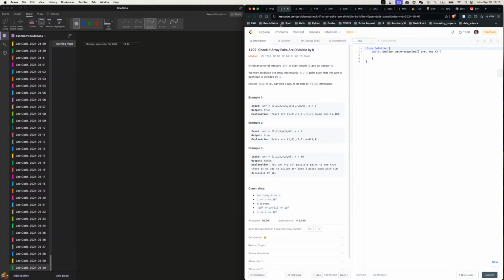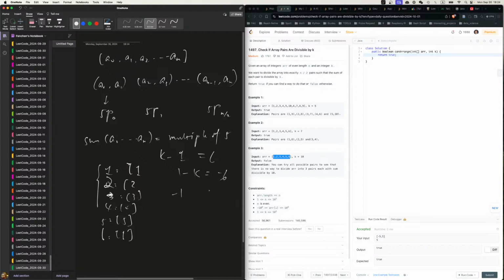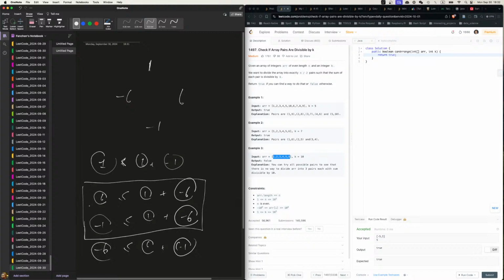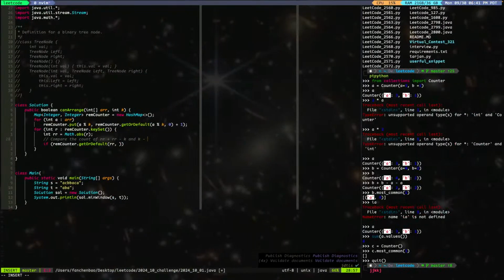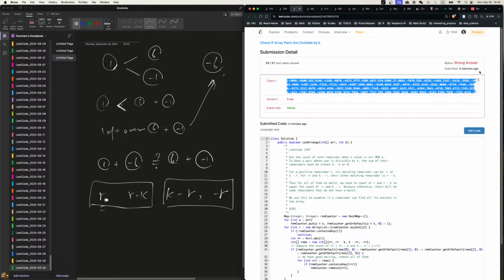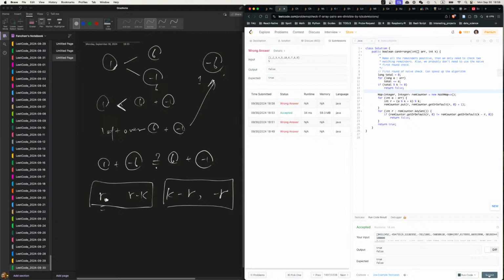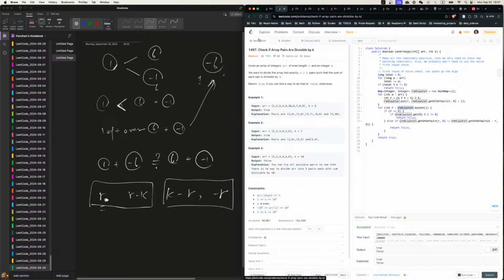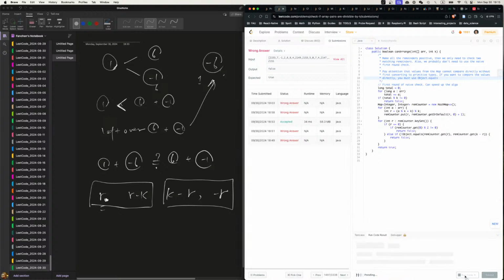2024-09-30 LeetCode 1497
Increíble. Un problema no difícil ni complejo todavía lleva más de una hora.